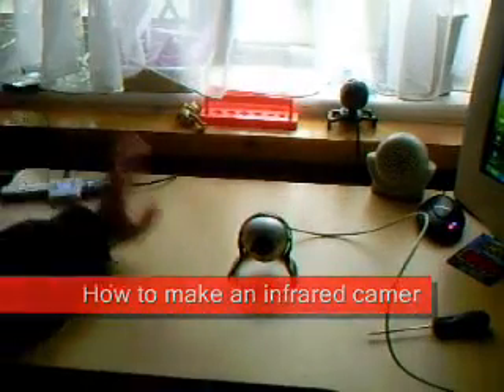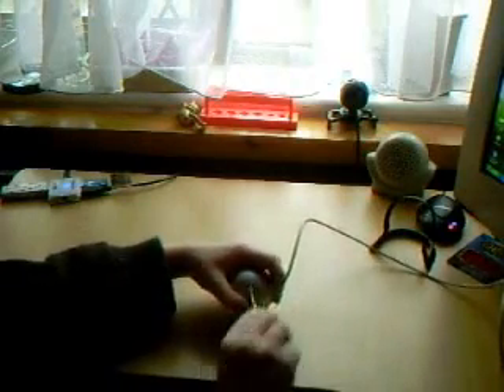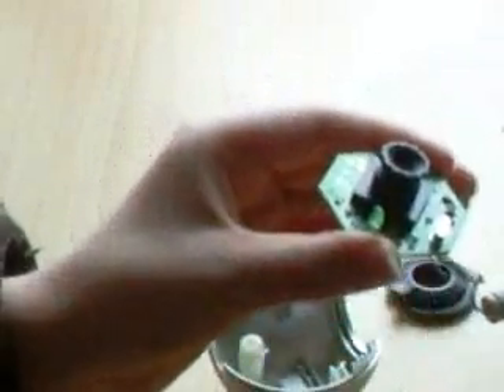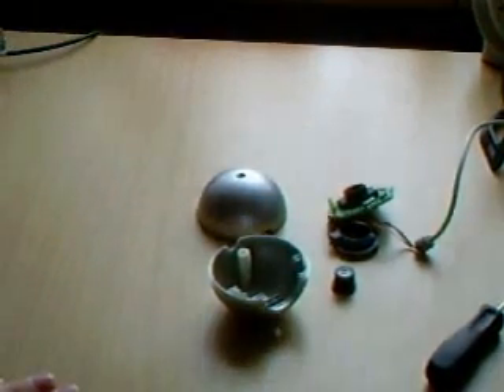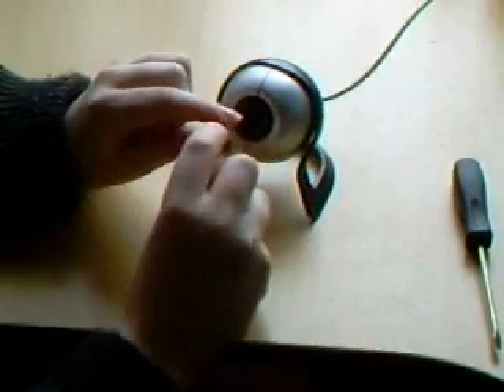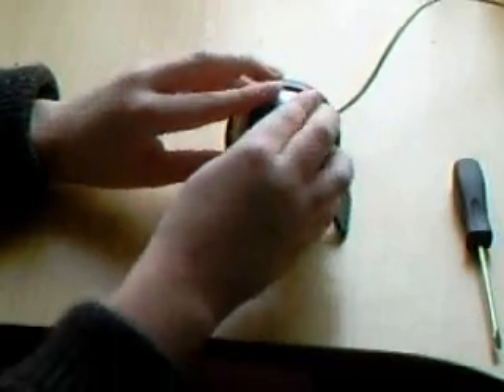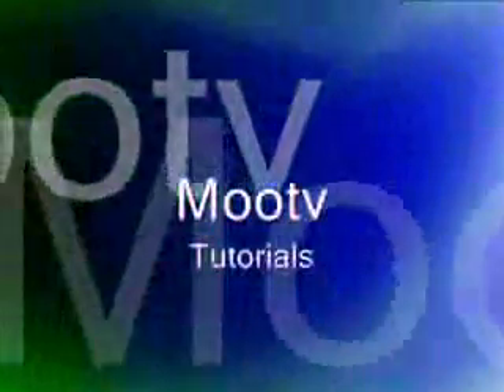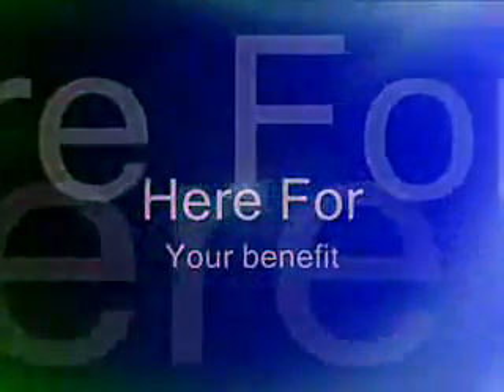How to make an infrared camera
How to make an infrared camera out of an ordinary webcam